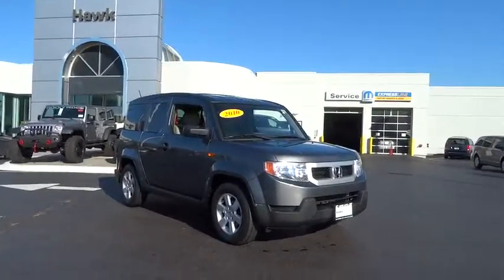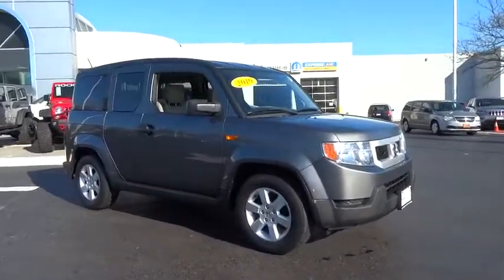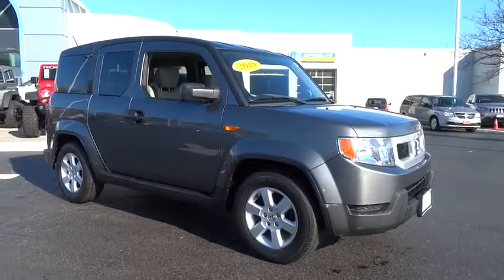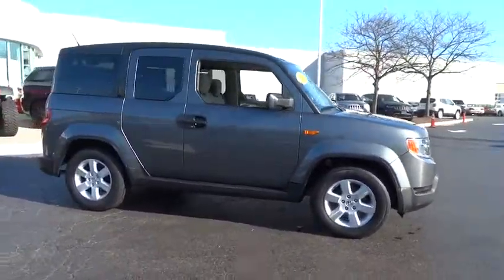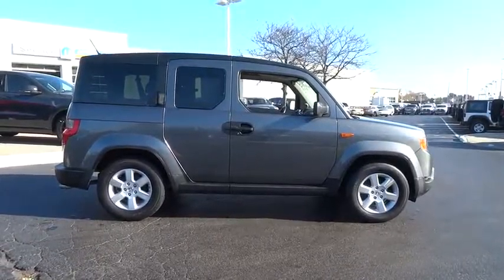2010 Honda Element Elmhurst, Forest Park, Oak Lawn, Schaumburg, Melrose Park, IL 170271A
Hawk CDJR
7911 W Roosevelt Rd

Come view this vehicle today at our Hawk CDJ location!  7911 W. Roosevelt Rd, Forest Park IL 60130.  This 2010 Honda Element EX has less than 67k miles. Gassss saverrrr!!! 24 MPG Hwy* Take a road, any road. Now add this SUV and watch how that road begins to look like a racetrack! All the right ingredients! 4 Wheel Drive, never get stuck again!!! Safety equipment includes: ABS, Traction control, Curtain airbags, Passenger Airbag, Stability control...Other features include: Power locks, Power windows, Auto, Air conditioning, Cruise control...